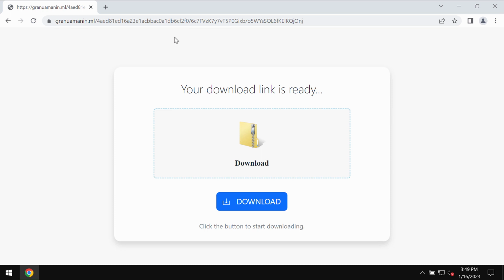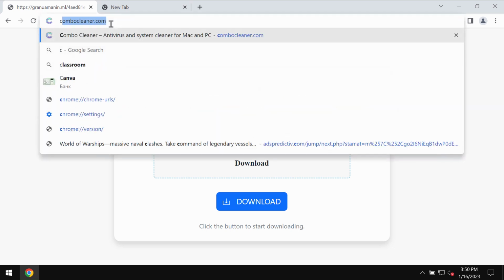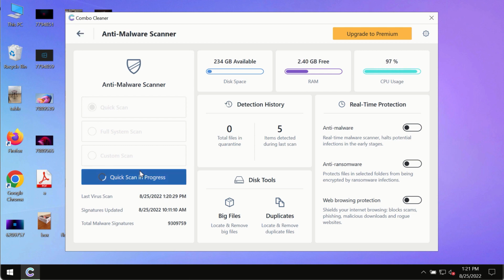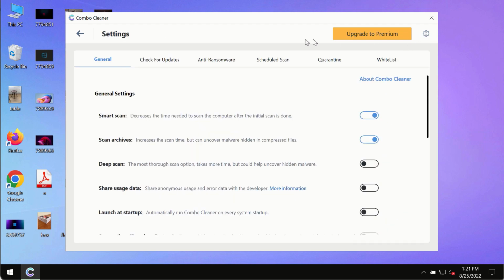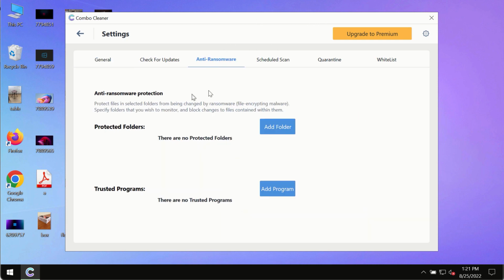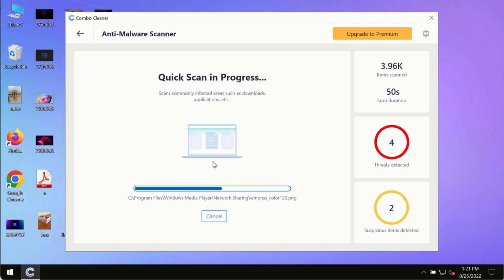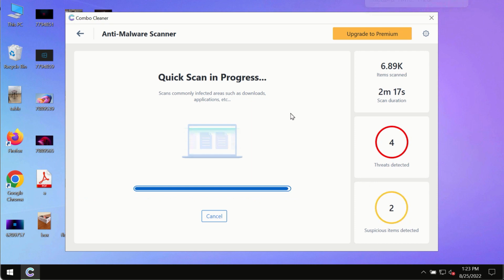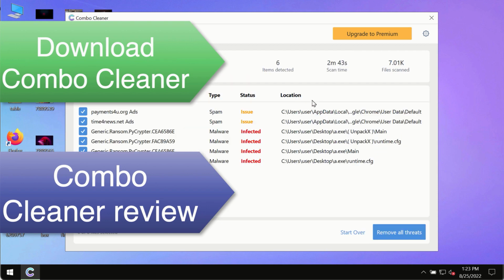Granuamanin.ml malicious pop-ups - how to remove?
Granuamanin.ml is a dangerous and deceptive site. It attacks Google Chrome and other browsers. It may damage your computer by leading to the files that contain malware. Hence, you should not trust such deceptive pop-ups. Get rid of them with Combo Cleaner Antivirus via the official or, optionally, follow the manual suggestions provided in the video tutorial.